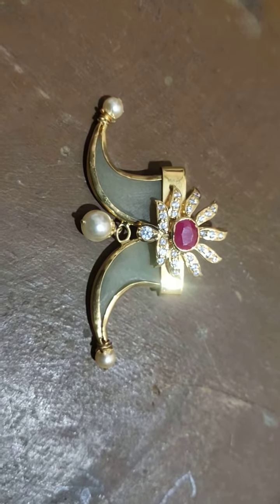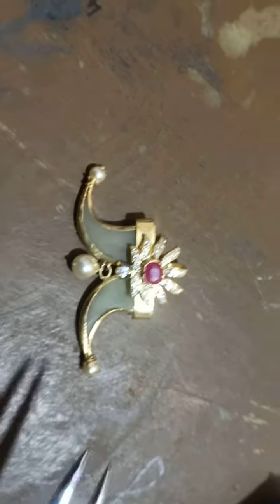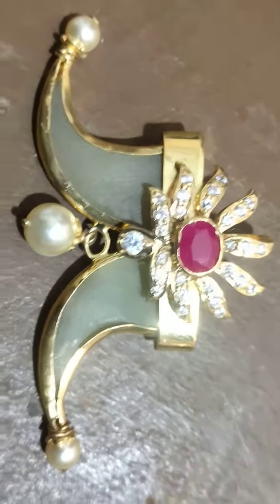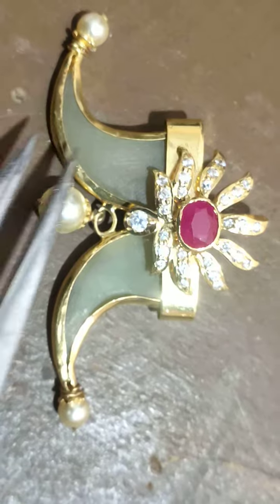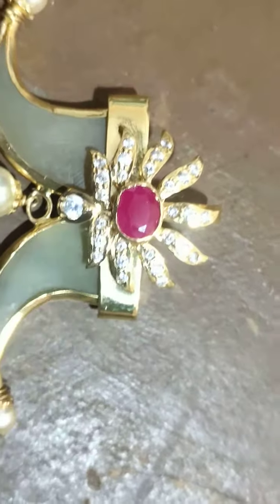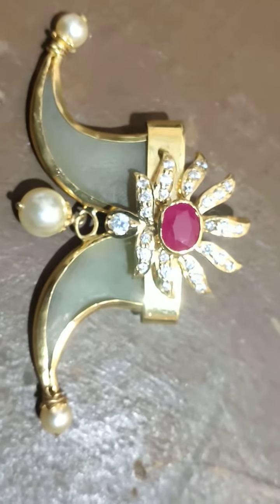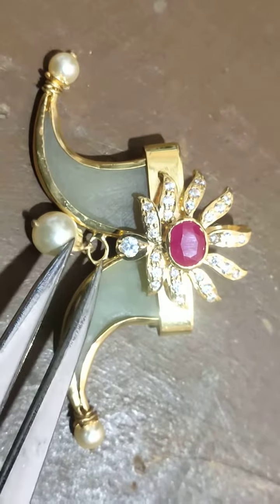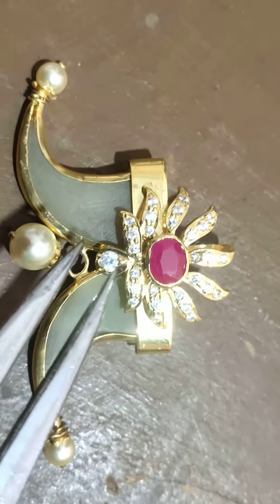Puligoru Locket 3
Hi viewers, I am Ch.NageswaraRao working as a goldsmith from 26 years. I can make a vast varieties of designs within budget cost with 100 percent of purity and customer satisfaction.